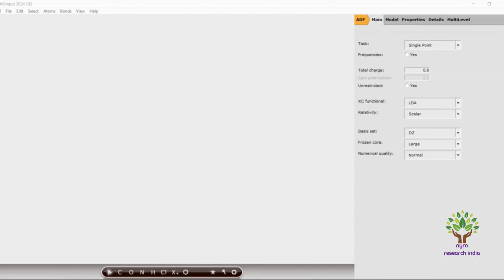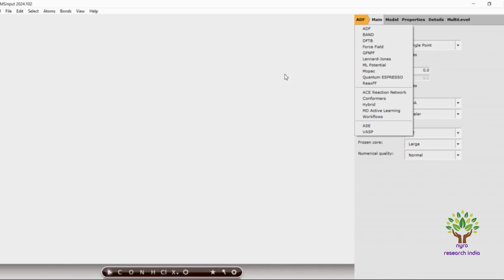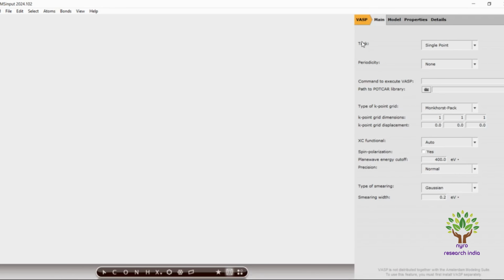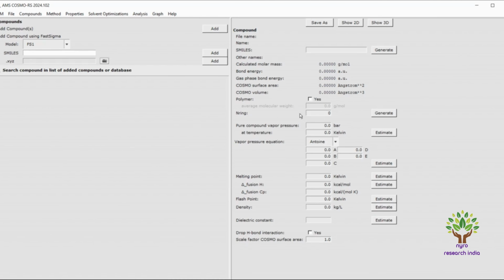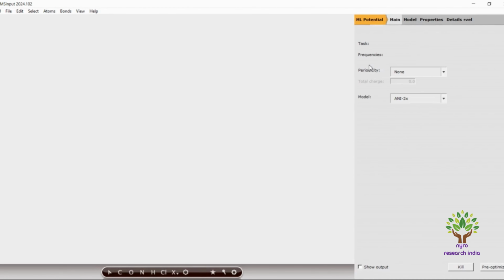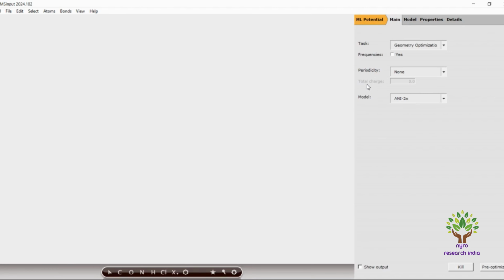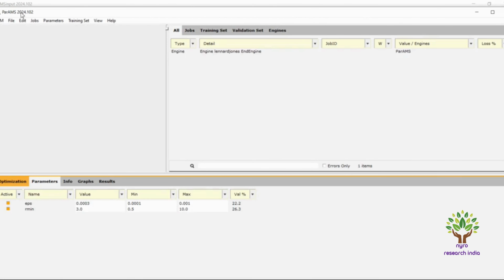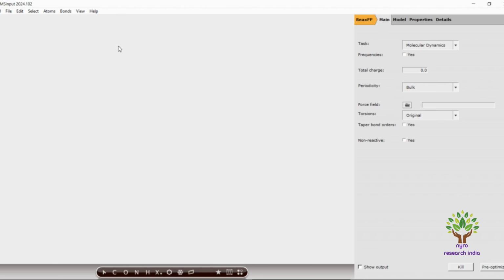01 AMS Overview and GUI - Nyro and SCM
Comprehensive overview of the Amsterdam Modelling Suite

🌟 In this video, we dive deep into its powerful graphical user interface (GUI) and how it revolutionizes the fields of Materials Science and Computation Chemistry (Compchem). Whether you’re focused on molecular dynamics (MD), density functional theory (DFT), or exploring solid-state simulations for advanced battery materials, we’ve got you covered!